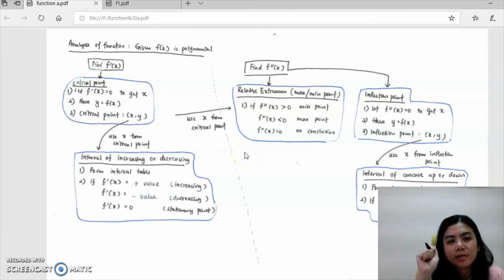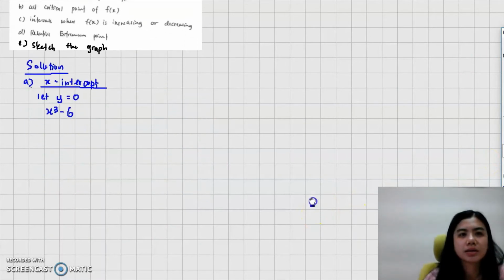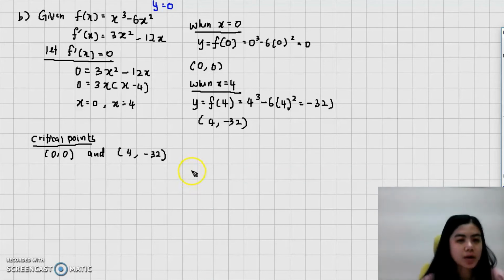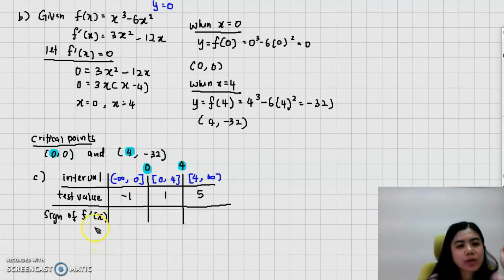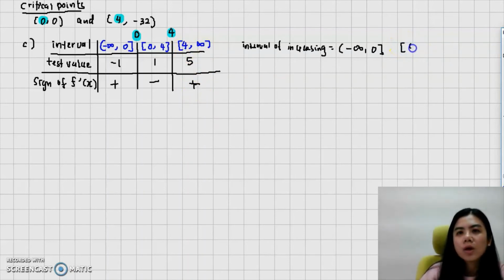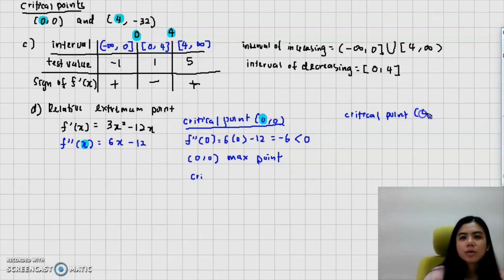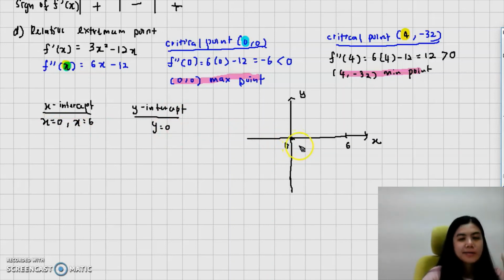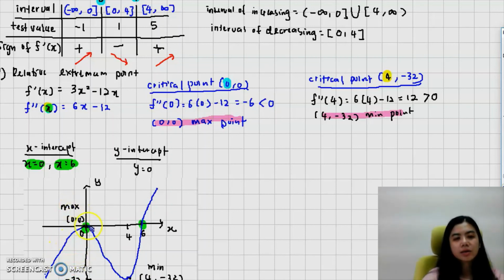Calculus 1-Analysis of function (polynomial) Example 1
Calculus, Analysis of function (polynomial), MAT183